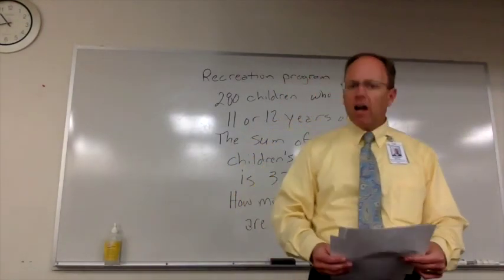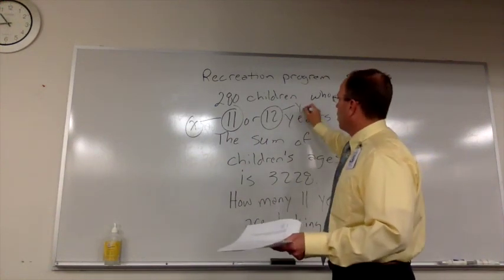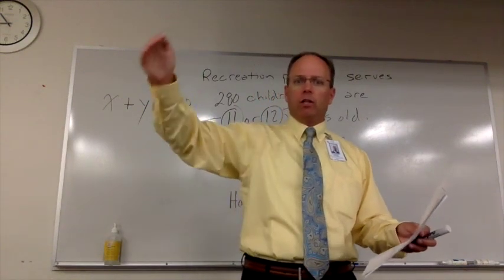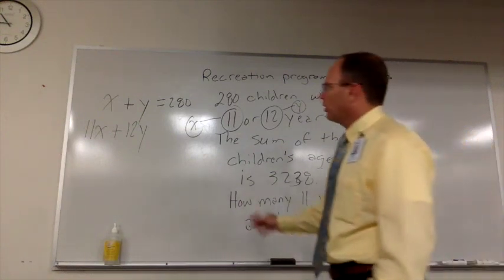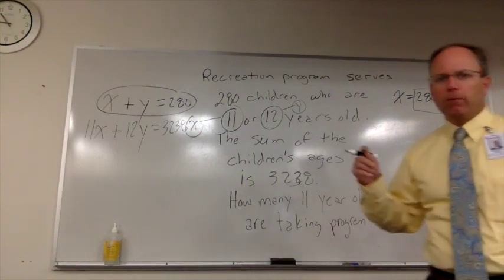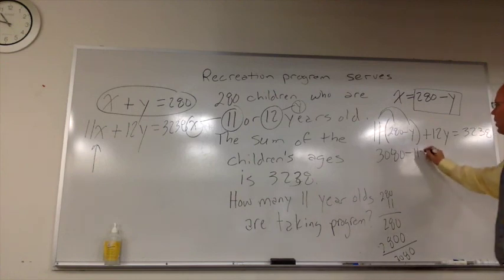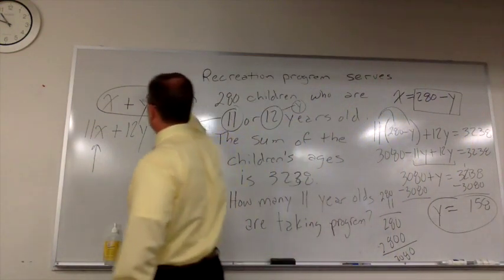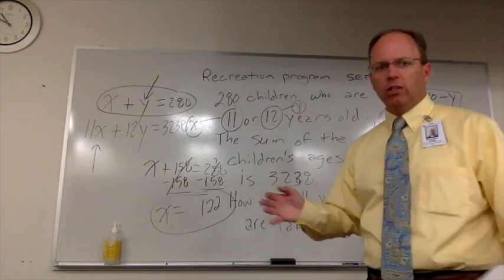Problem 5 ACT practice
A neighborhood recreation program servers a total of 280 children who are either 11 or 12 years old.  The sum of the children's ages is 3238 years.  How many 11 year old children does the recreation program serve?  Intermediate Algebra.  Scores between 28 - 32.  Expressions, equations, and inequalities.